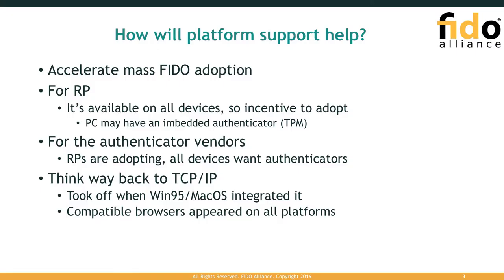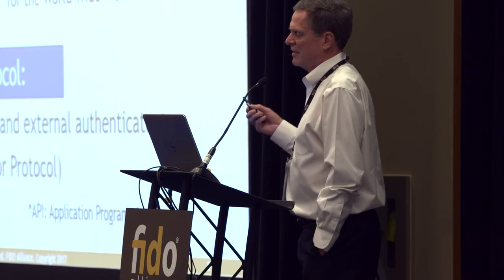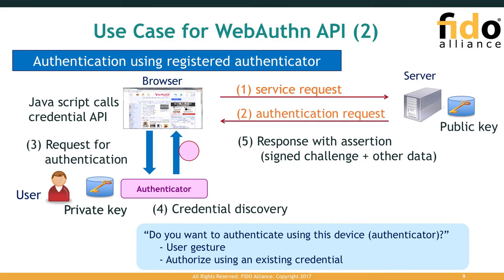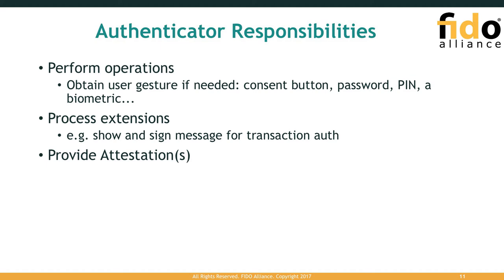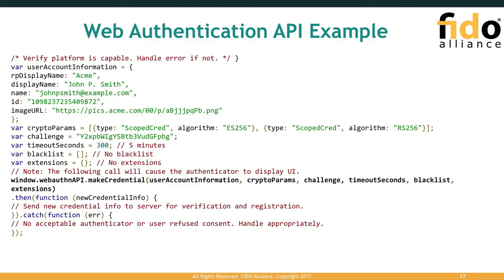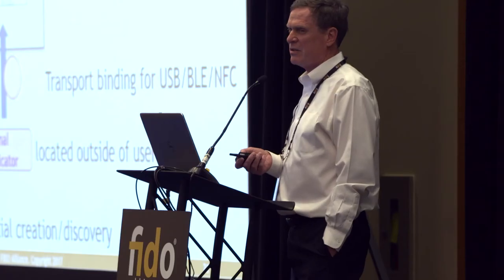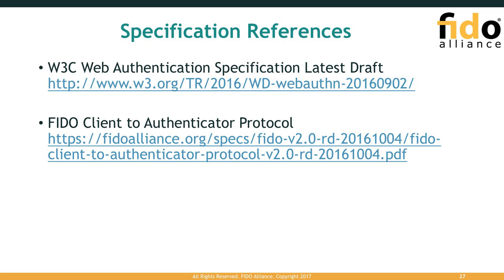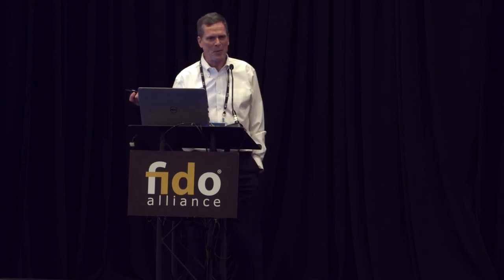FIDO Alliance: Web Authentication Specification Overview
Watch Anthony Nadalin, Chief Security Architect at Microsoft talk about FIDO Alliance's work with the W3C to standardize future APIs that will someday come built-in to major browsers. The Web API is the first one that FIDO will standardize as it will then be used to drive other platform (native) specific APIs.